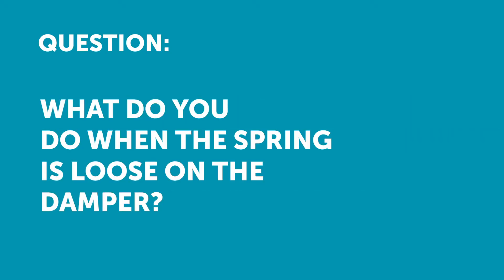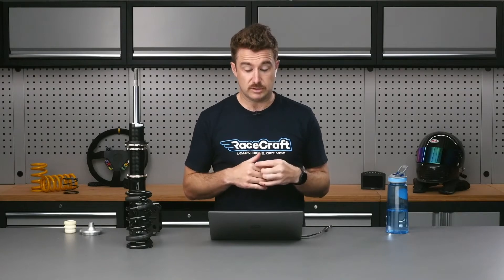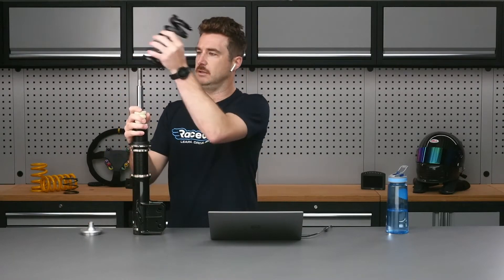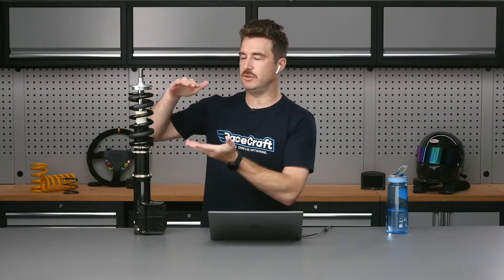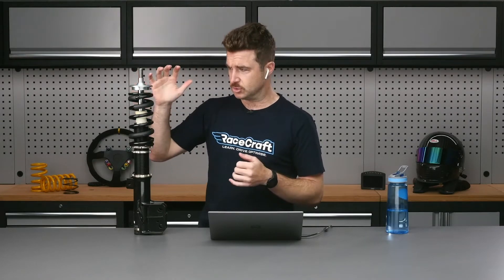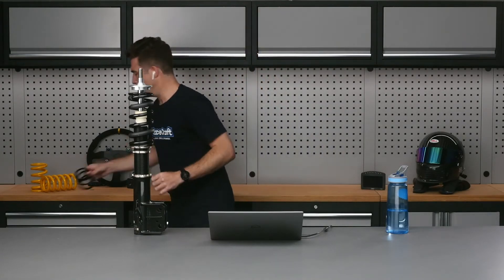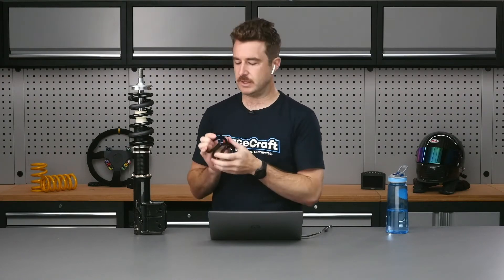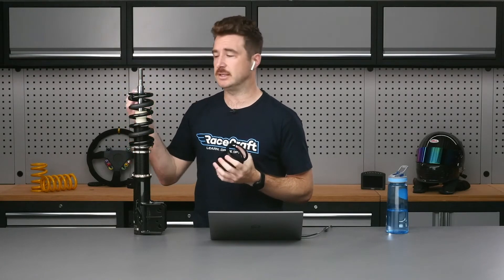Loose Coil Springs | What's the Fix? [ASKRACECRAFT]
When it comes to suspension adjustment, there are some complications that come with having a loose spring including damage to your shock/damper at best, or throw you off track or into another car at worst. Luckily we can use helper springs which keep the springs aligned but is soft enough that it doesn't change the vehicle dynamics at all.

0:00 - What Do You Do When A Spring Is Loose On The Damper?
0:32 - Why/How This Can Happen
1:14 - The Issues It Can Cause
2:22 - Solution: Helper Springs
3:42 - Want to learn more?

Want to learn how to do your own motorsport wheel alignment and ask your own questions live? Start with a FREE live lesson